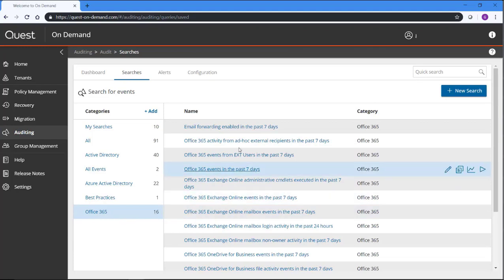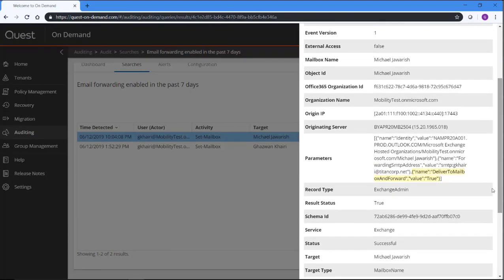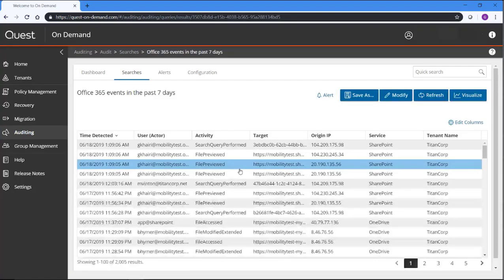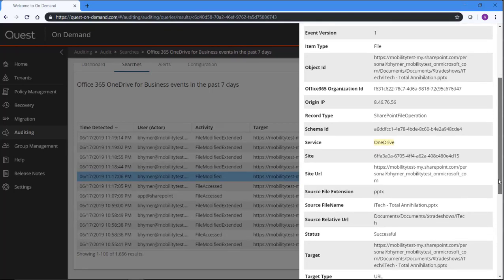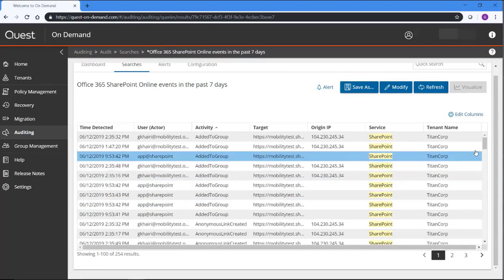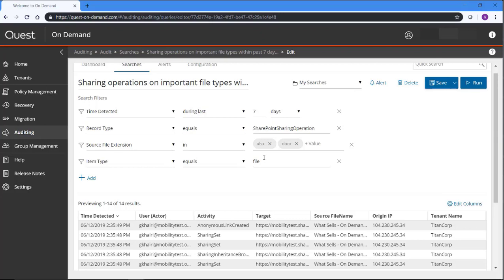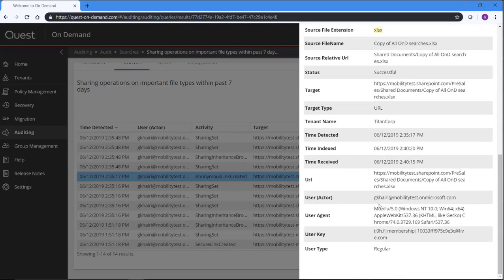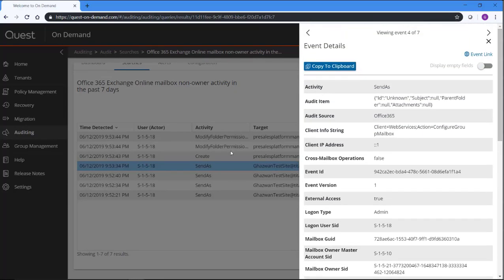Office 365 Security Auditing with On Demand Audit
In this video, the speaker demonstrates how to use Quest on Demand Audit to track and analyze events in Office 365. They show how to search for specific events, filter and manipulate search results, and visualize information in different tiles. They also highlight some specific events, such as email forwarding, file access and modification in OneDrive and SharePoint, and non-owner activity in Exchange Online. The speaker emphasizes the importance of tracking and monitoring these events for security and compliance purposes.